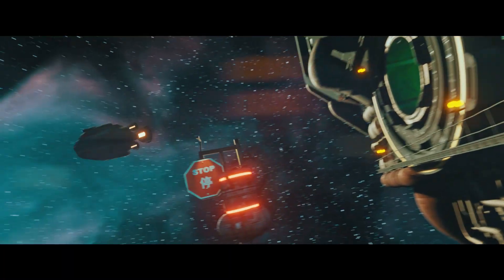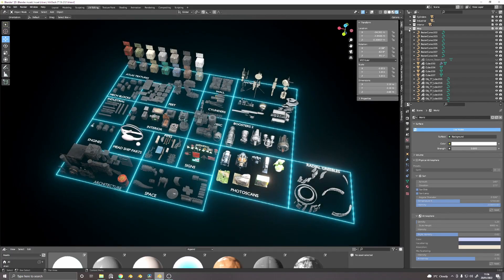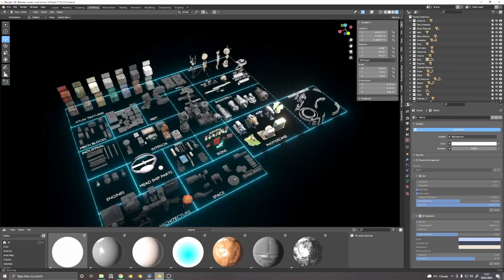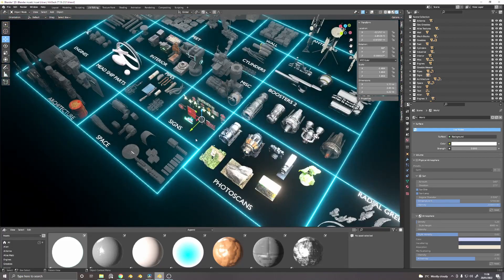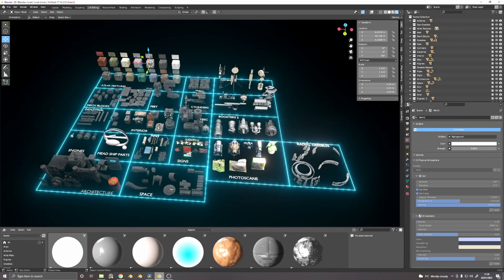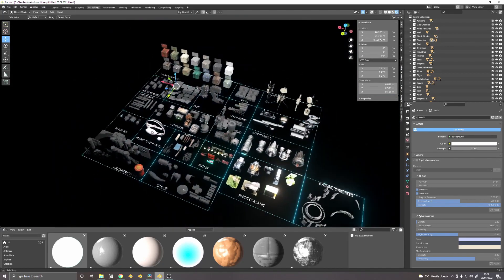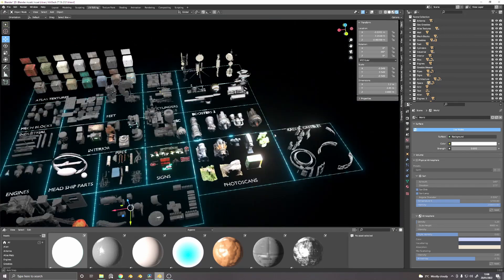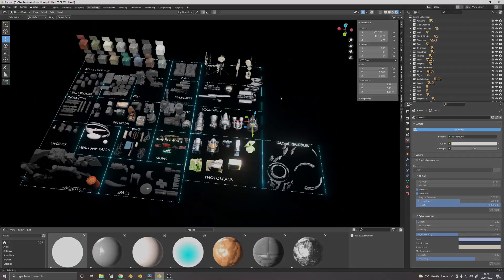How to Build an Asset Library in Blender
Hey folks, so I have been asked a few times about how one might go about building an asset library inside Blender and I thought I'd take a quick look around mine. There are many different ways to do this but this is a fairly simple option!

Let me know if you know any ways it could be improved!